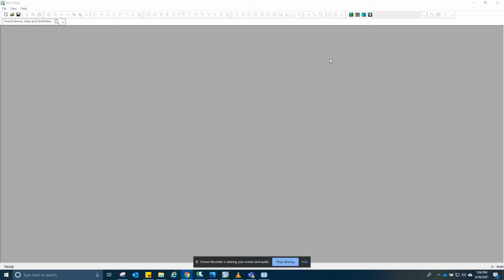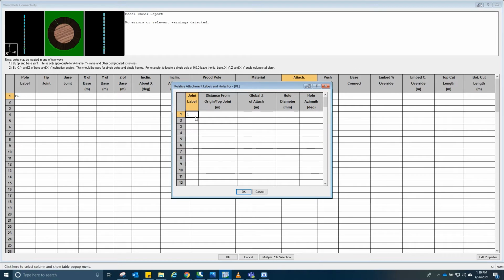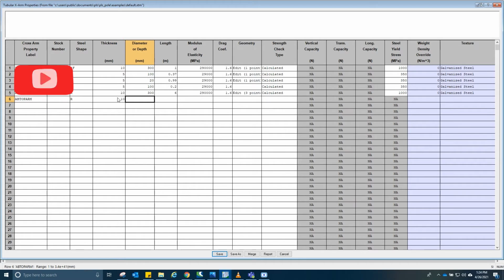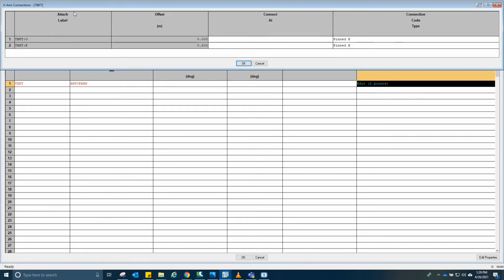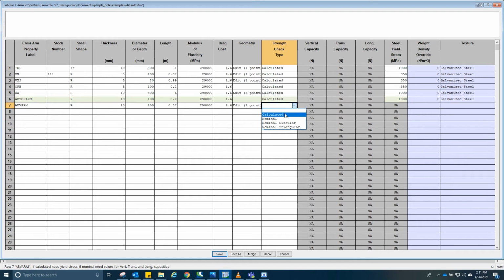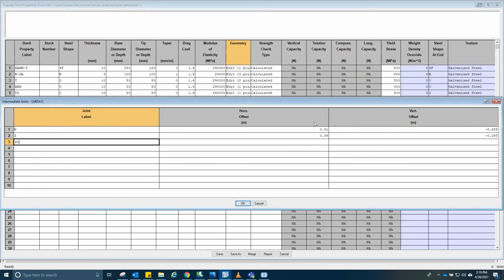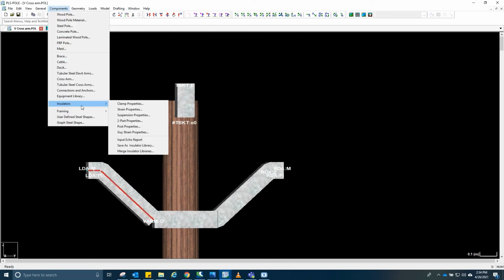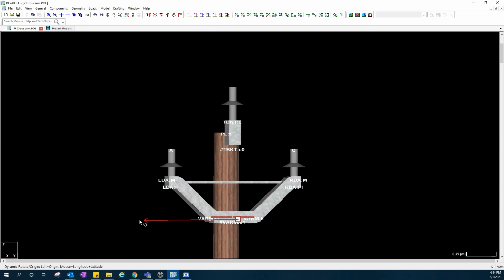How to Create a V Crossarm using PLS POLE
This video is going to teach you how to use Tubular Davit Arms and Braces to create a V Crossarm.

It also teaches you how to create crossarm properties